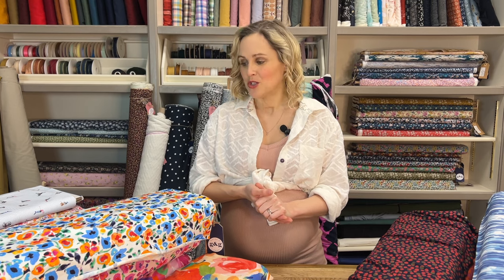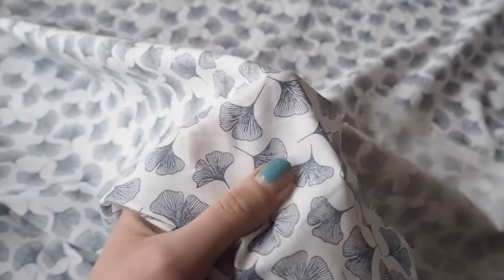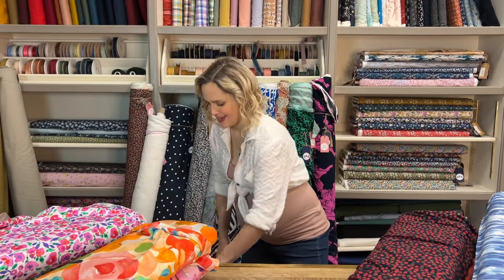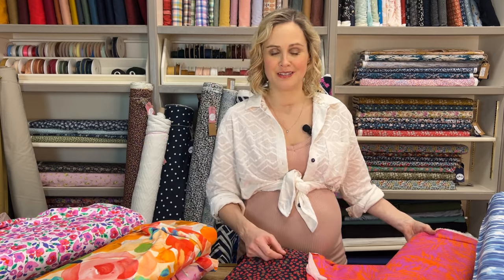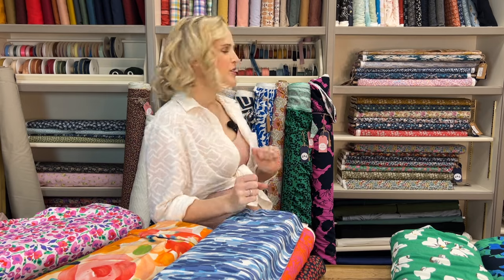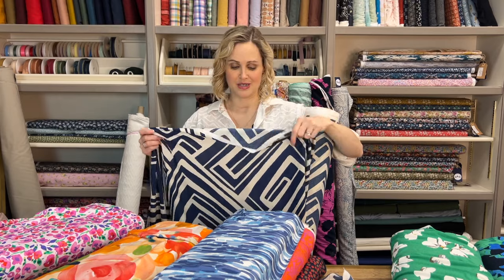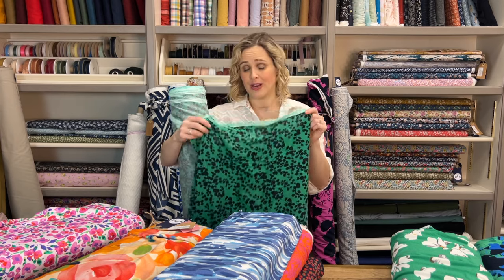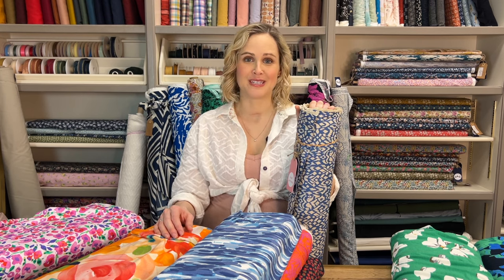New Fabric Arrivals - February 2024 - Laurens round up!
As we get one more month closer to Spring, I've got a wonderfully vibrant and colourful selection of fabrics to share with you in this months round up of new dressmaking fabric arrivals to the g&g shop!

From crisp woven cottons to stretchy jersey and viscose prints full of drape and swish, there is lots of inspiration for your next dressmaking project!

All the fabrics I mention are linked in this blog post, or to browse the very latest new fabric arrivals - visit the just arrived section of the online shop.

In this video I am wearing the Closet Core Jenna Shirt made using our Embroidered Cheese Cloth Fabric